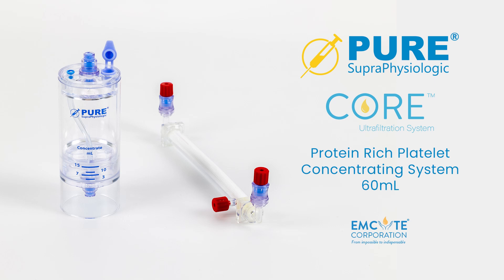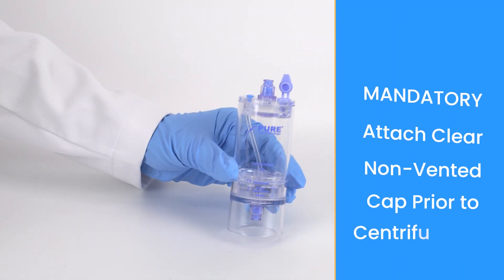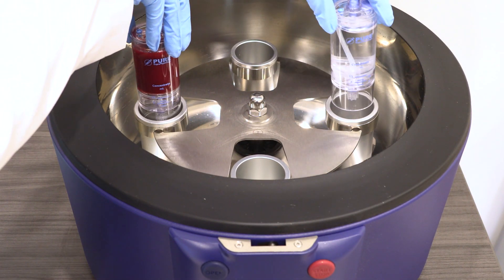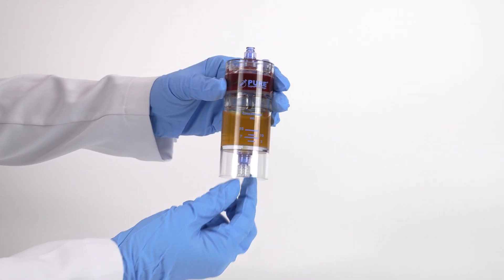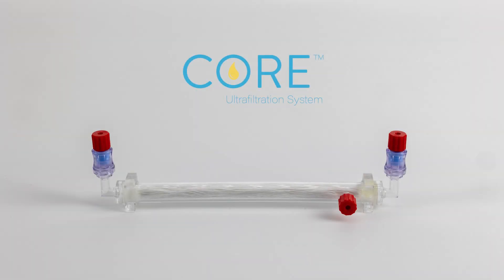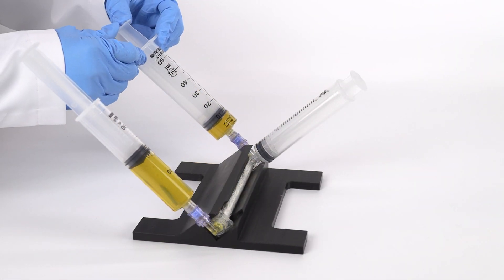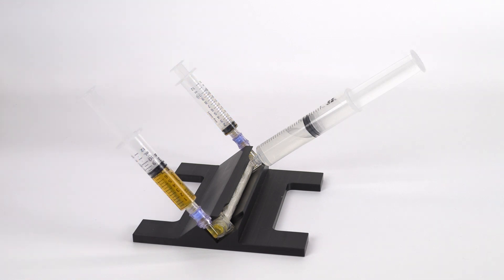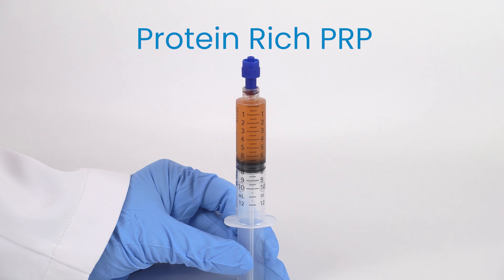PurePRP® SupraPhysiologic Protein Rich Platelet Rich Plasma 60mL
Instruction For Use Processing Video for EmCyte Corporation PurePRP® SupraPhysiologic and CORE Ultrafiltration Protocol. Achieve the best outcome for your patient when you provide the highest concentration of deliverable platelets combined with Protein Rich Plasma.

Please use this video in conjunction with the appropriate IFU document to ensure optimal results.